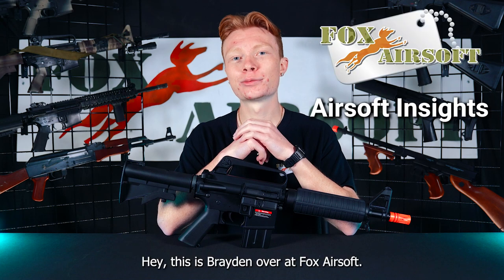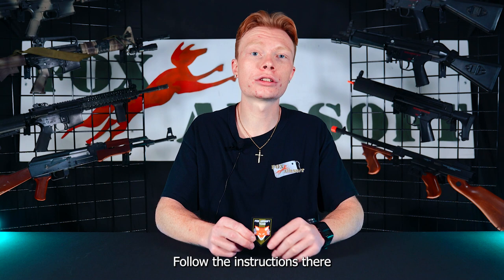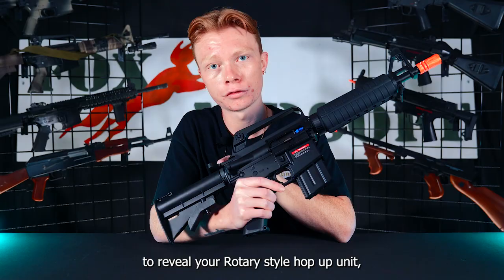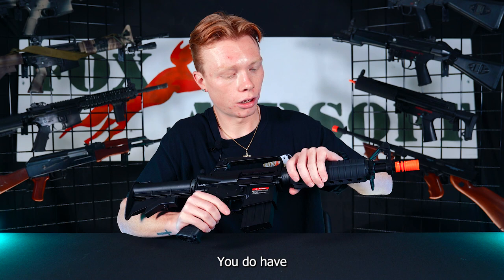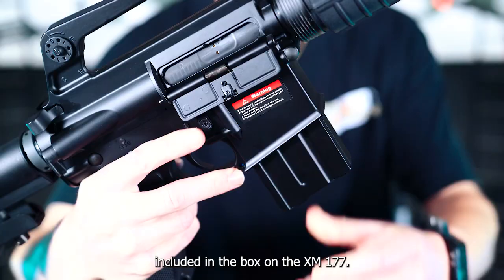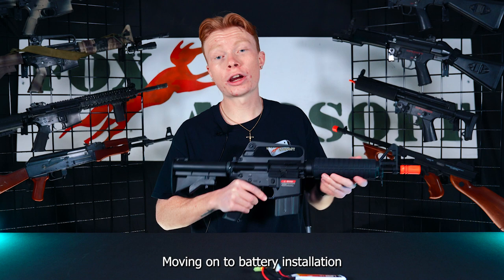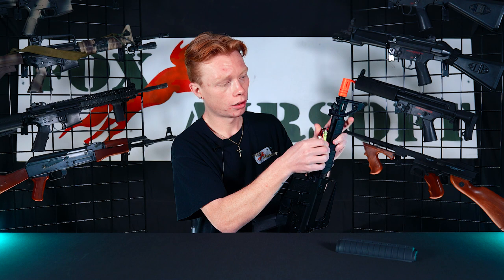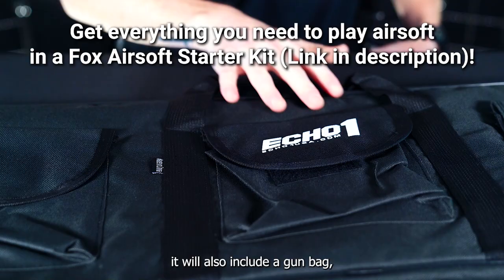E&C XM177 Vietnam Airsoft Gun | Fox Airsoft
Like Fox?

Fox Airsoft
6260 Progress Lane
Parker CO 80134

FAF Airsoft
11321 Dransfeldt Road
Parker CO 80134